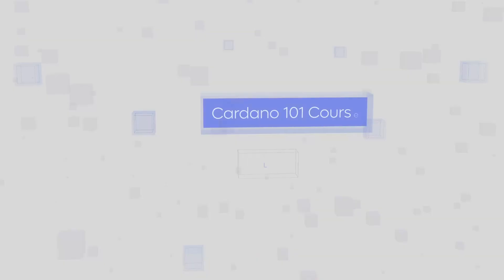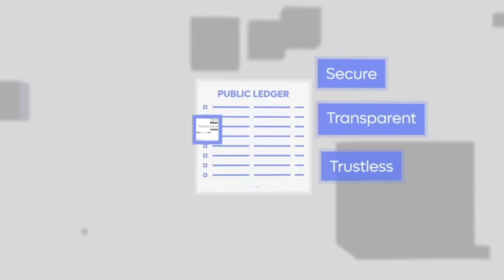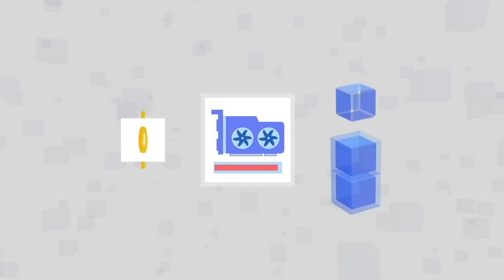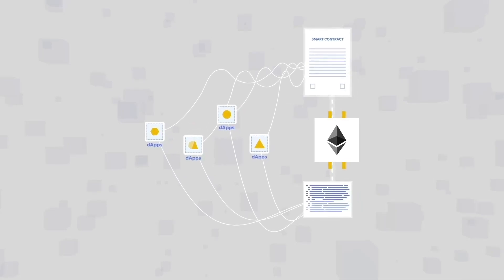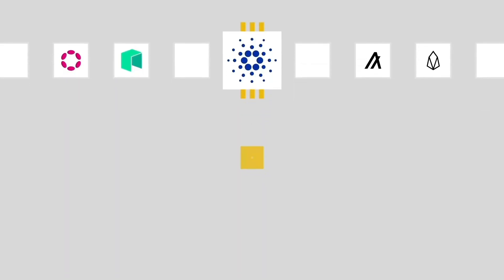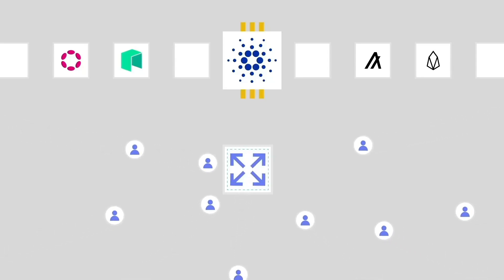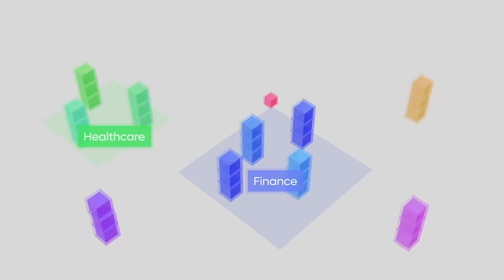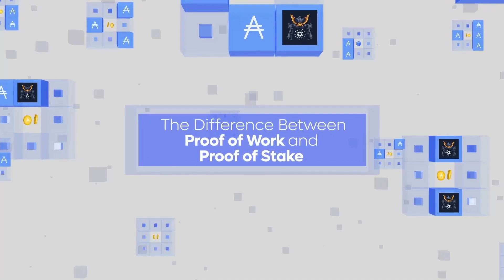Cardano 101 Course | Lesson 2: The 3 Generations of Blockchain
Welcome to the Cardano 101 Course! In this lesson, we'll learn about the 3 generations of blockchain technology and some key differences between them.

Delegate To
[KAIZN] Pool ID:
9679eaa0fa242a9cdae4b030e714b66c0119fc9b3f7564b8f03a5316

[KRSNA] Pool ID:
163cc36624d9332f6ae7770e8df8b8bad7e71711eb6c2ed7971c99d4

[KRONO] Pool ID:
ca4d7a55367b654e7159ae78f3dbe6fd0908c3a1bb236ce231b3a266

[KOBE] Pool ID:
ab8ab9d5d17b5cd57d2cae1d242baacc7964b5f300c8d347c99093e1

[ADA Handle]
$KaizenCrypto